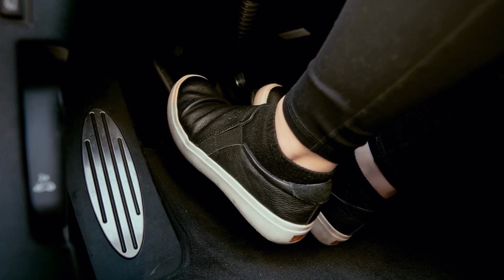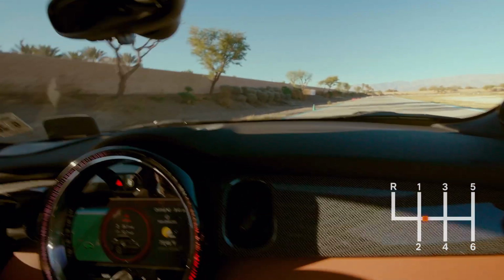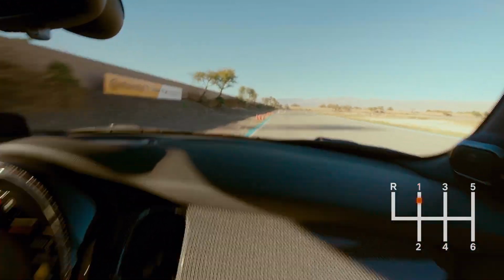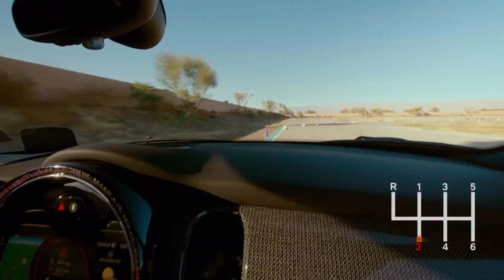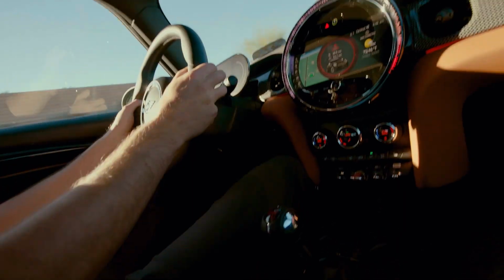How to Drive Manual Transmission | MINI How-To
Learning to drive a manual transmission puts you fully in control of the road, connecting you to your MINI in a way no automatic ever could. Discover the fundamentals of driving stick, gain confidence behind the wheel, and experience MINI performance the way it was engineered to be.

Interested in taking your driving skills to the next level?

0:00 Intro to crash course on driving manual transmission
0:10 Interior differences: manual vs automatic
0:17 Gear shifter explanation: multiple gears and shifting
0:26 Three pedals overview: gas, brake, and clutch
0:39 Clutch pedal: role in choosing and changing gears
0:50 Clutch engagement: pressing to the floor and feeling pressure release
1:04 Clutch release: engaging engine to transmission and starting motion
1:19 Increasing speed and preparing for upshift
1:30 When to shift: RPM guidance (3000–4500 RPM)
1:41 Using engine tone as shifting cue